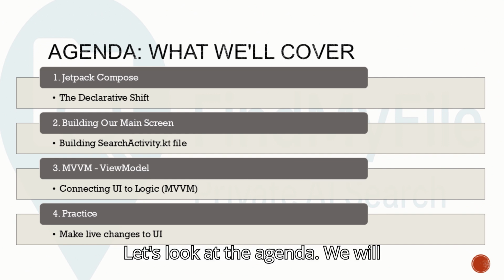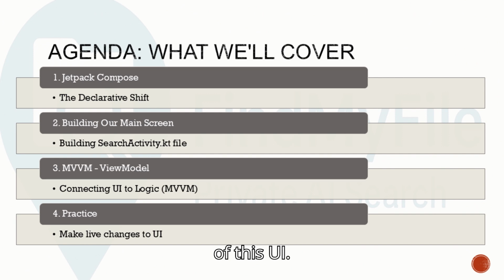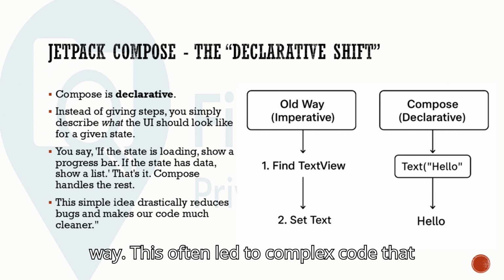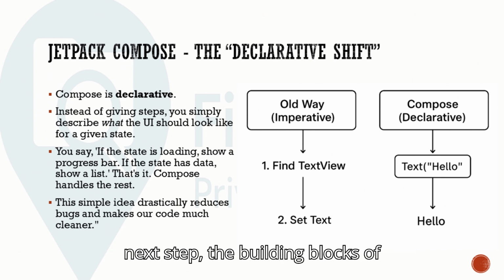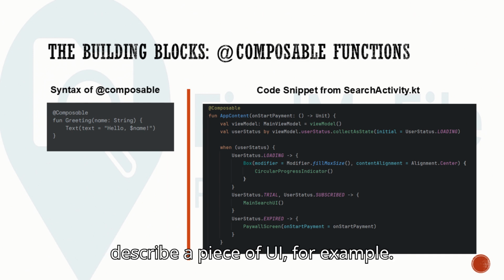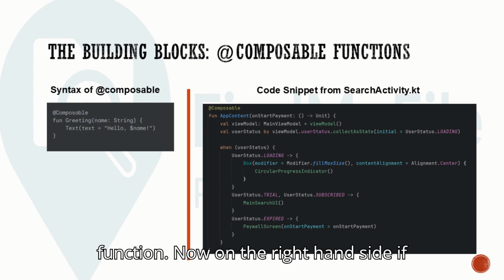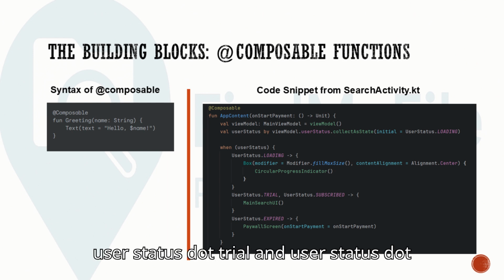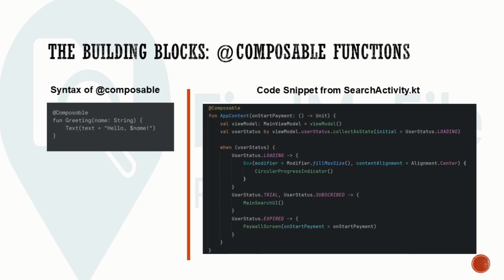Android App Dev: Jetpack Compose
🔹 What We Do:
We create tech content for learning and brain teasers inspired by real-world AI & Data Science concepts. Whether you're a beginner or an expert, our content will test your logical thinking, creativity, and problem-solving skills.